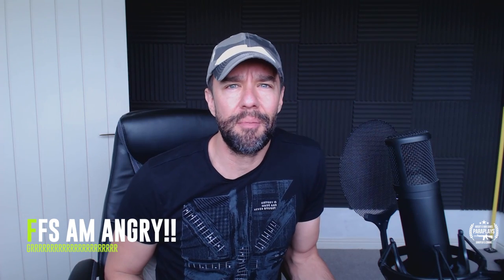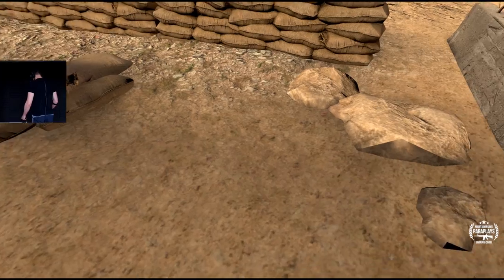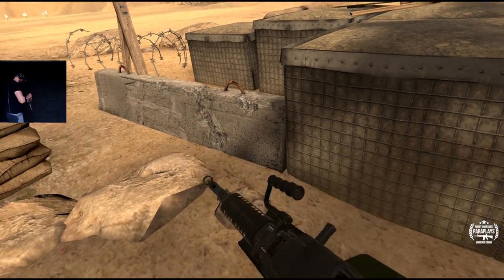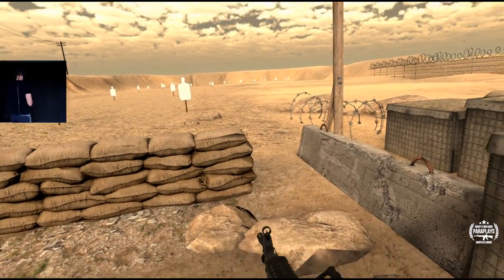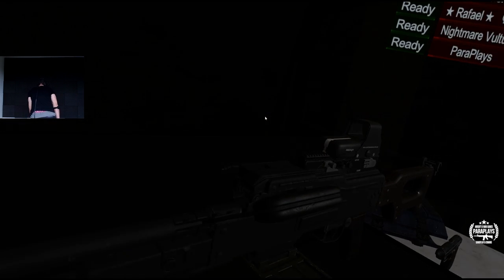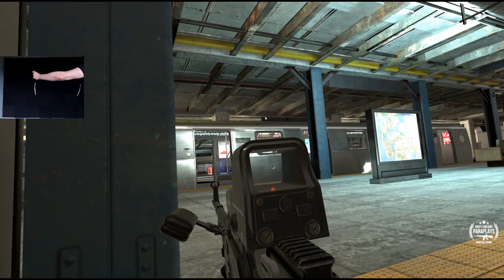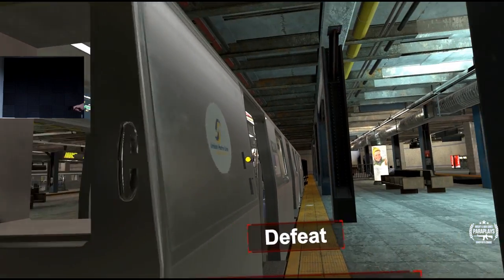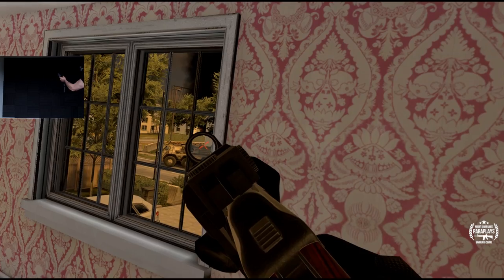Virtual m249 Gunner ►God am angry.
Hello and welcome to a virtual m249 SAW, love this gun, lets get our mits on it and see what we think.